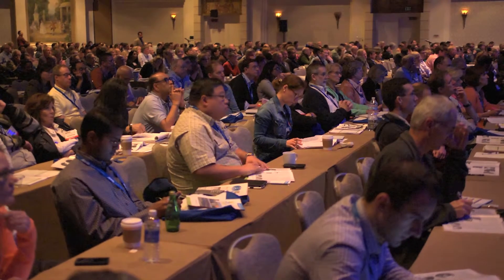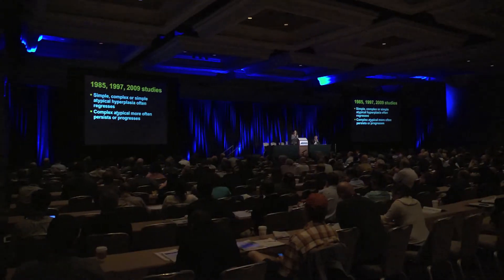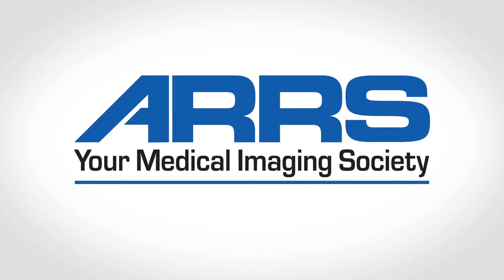ARRS Case-Based Learning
Attend the Case-Based Imagins Review Course in-person or virtually at the 2015 ARRS Annual Meeting, April 19- 24, 2015.